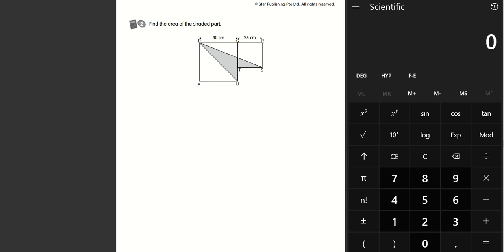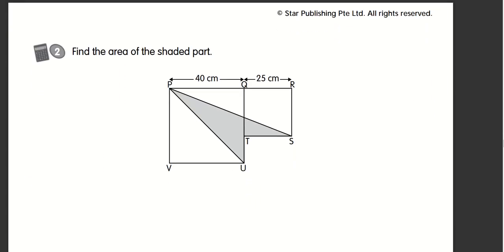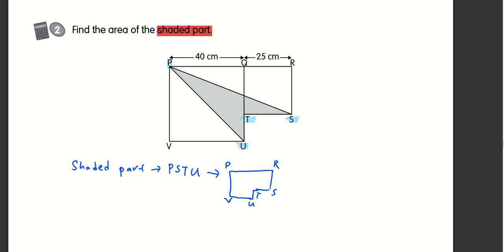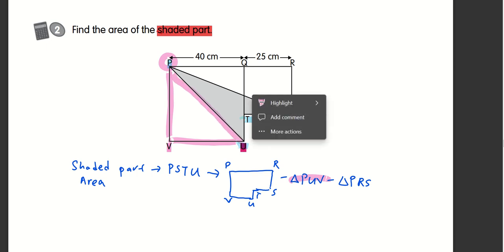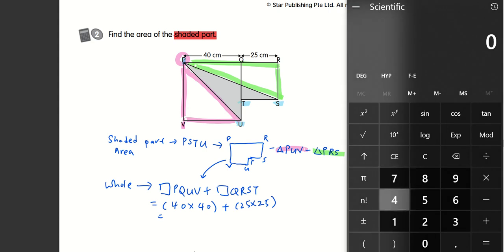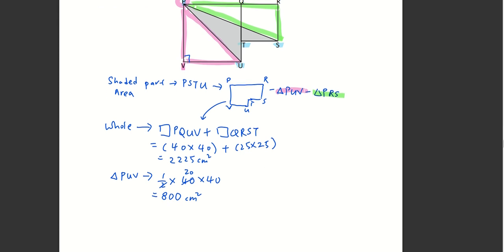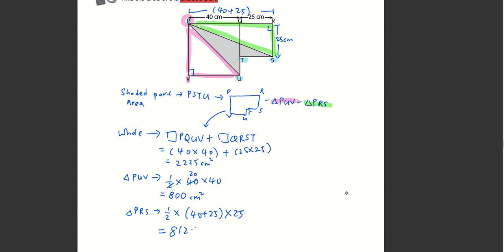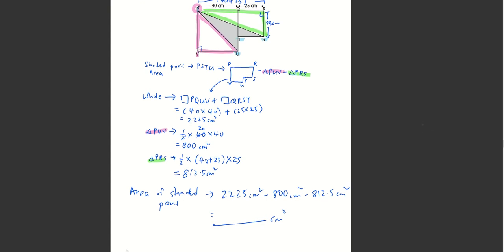5A WB Pg 134 L3 Q2 Chap 4 Area of Composite Figures